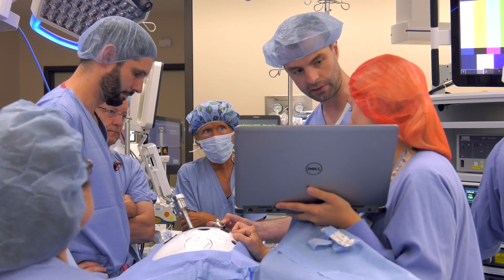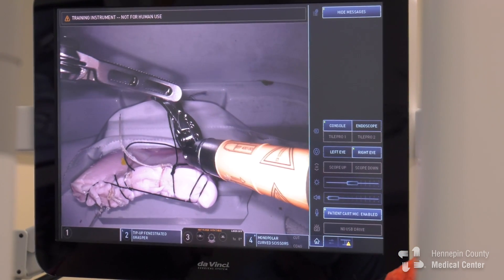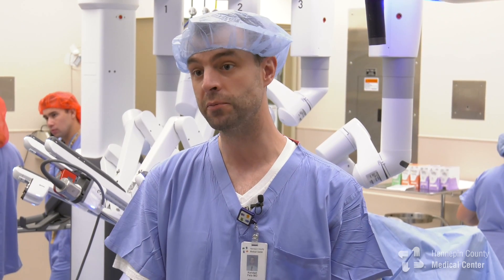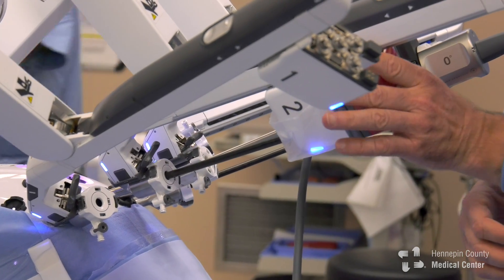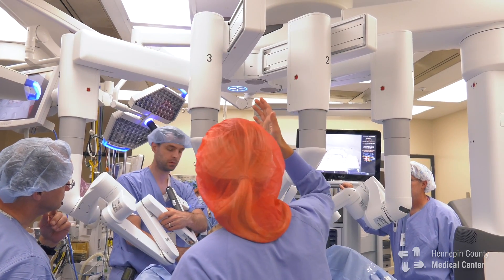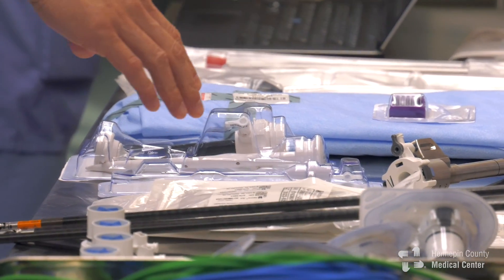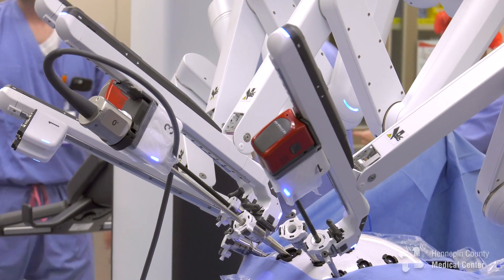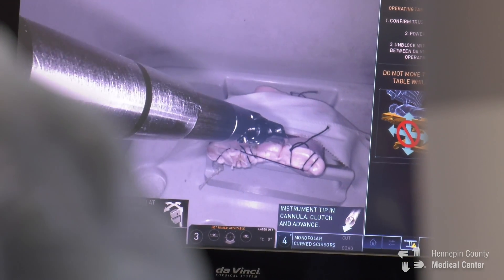Demonstration of the da Vinci Xi HD Surgical System